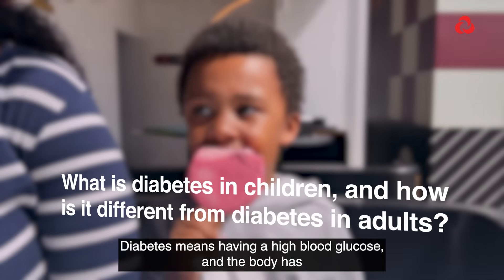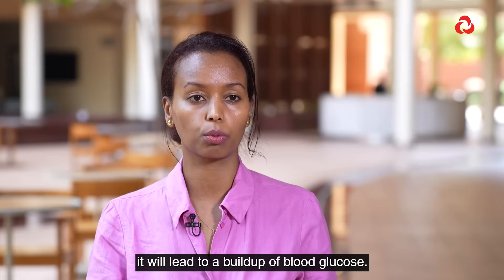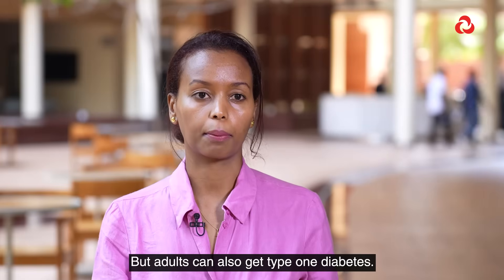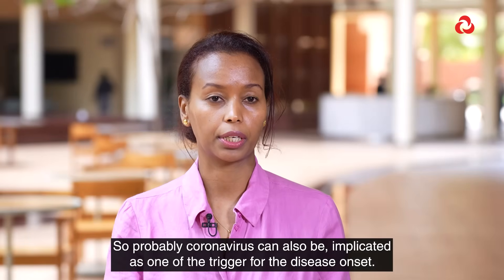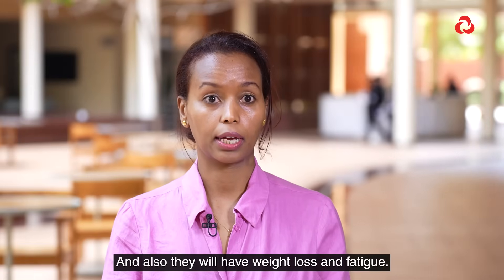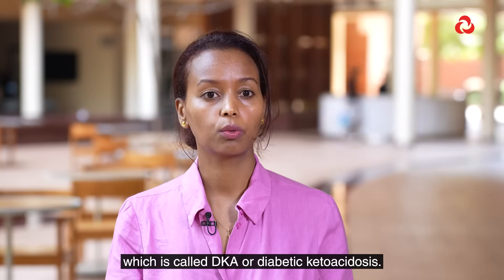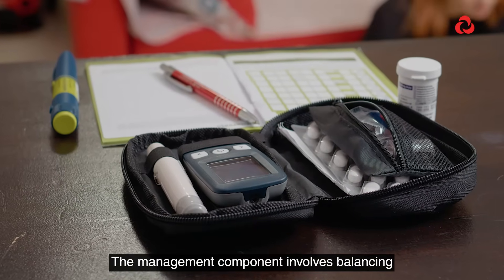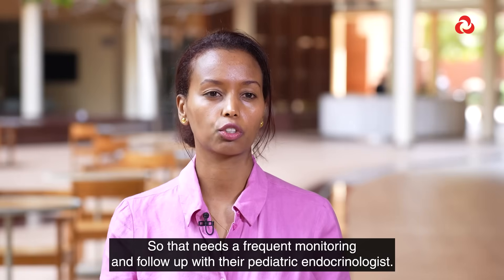Early Signs of Diabetes in Children: Expert Advice from Dr. Menbere Kahssay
Children can’t always explain what they’re feeling — but their bodies can. Dr Menbere Kahssay, Paediatric Diabetologist, explains the common signs of diabetes, the risks, and what parents should look out for.